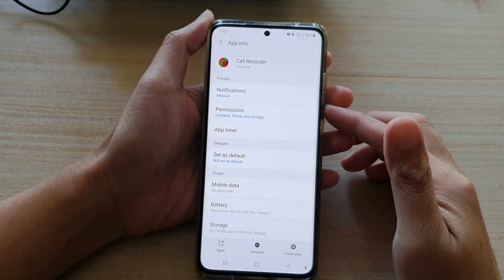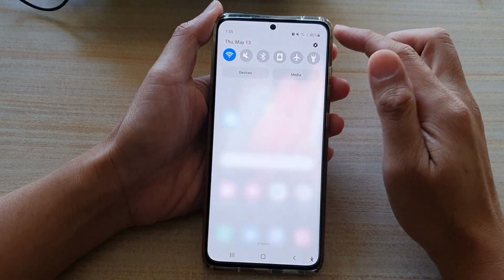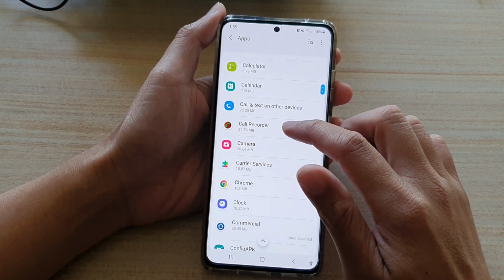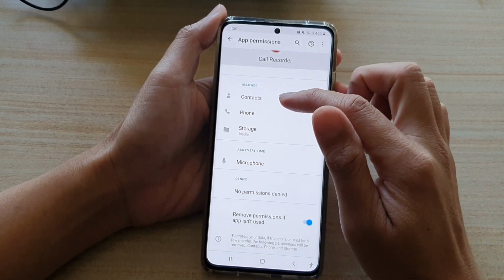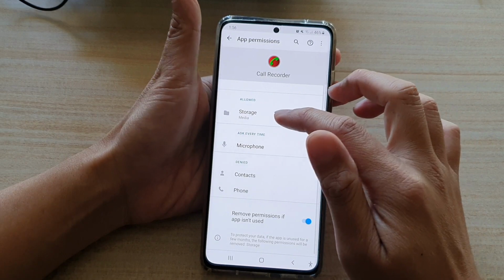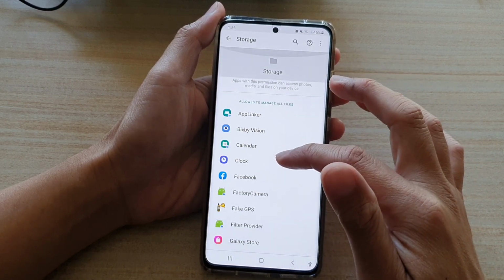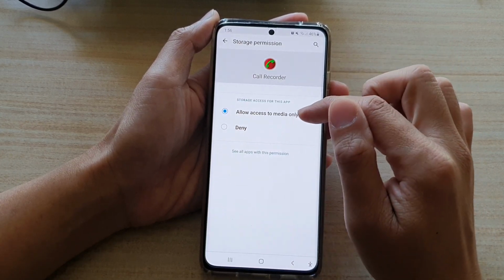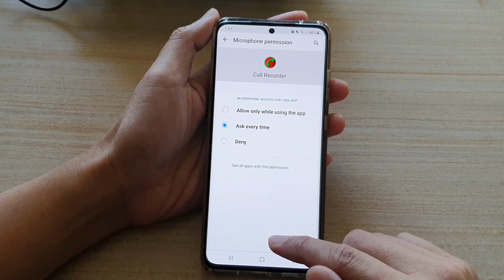Galaxy S21/Ultra/Plus: How to Find All the Permissions Granted to an App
Learn how you can Find all the Permissions Granted to an App on Galaxy S21/S21 Plus/S21+.